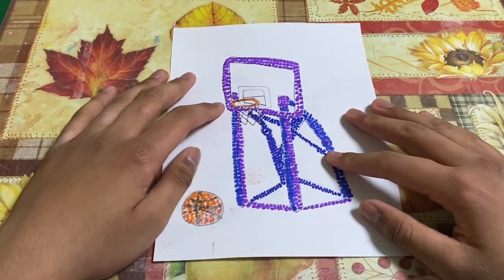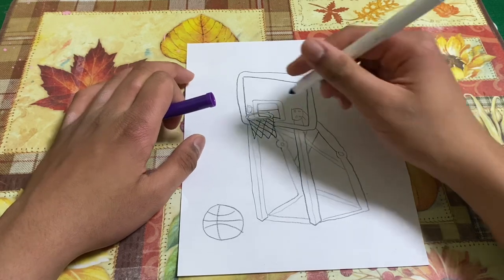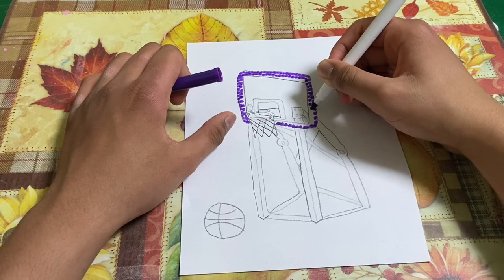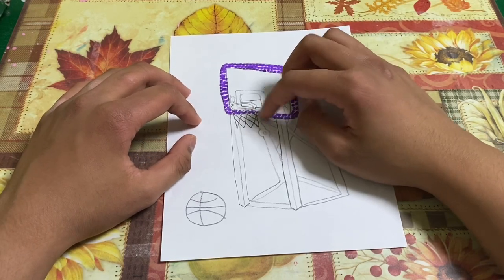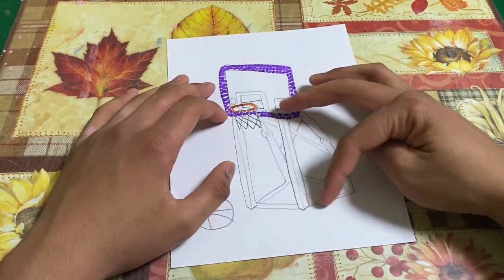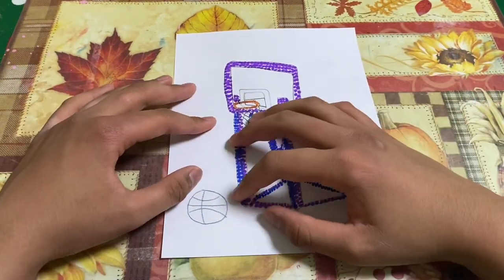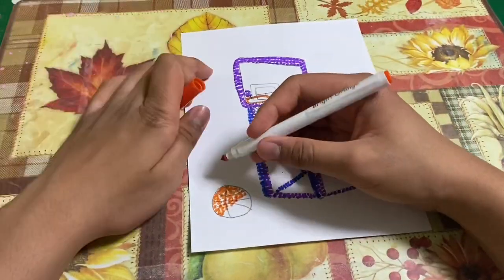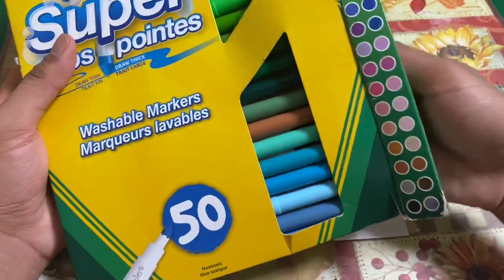The 29th Pointillism Picture of This Episode: Basketball Hoop + Basketball | Colorful Arts